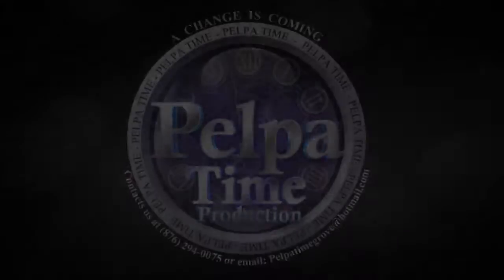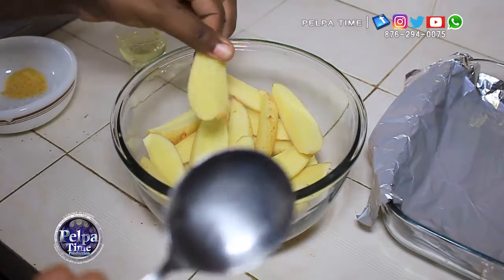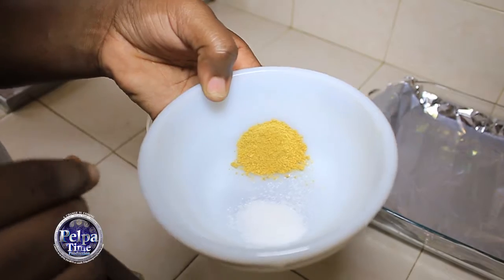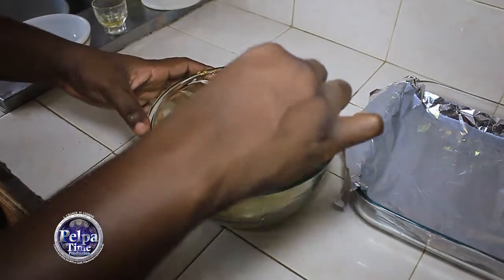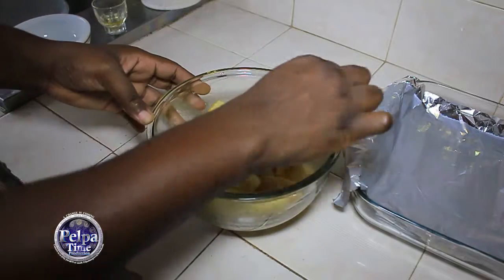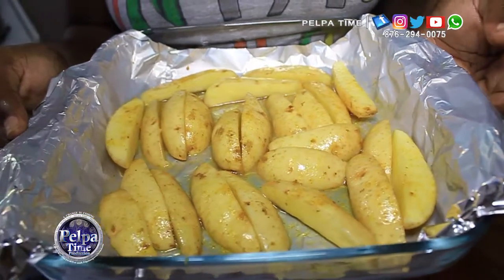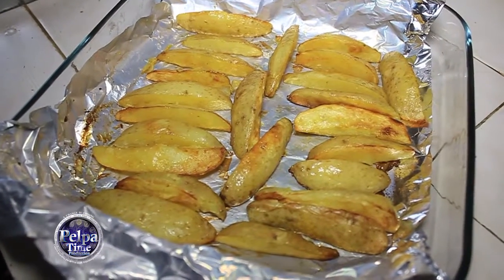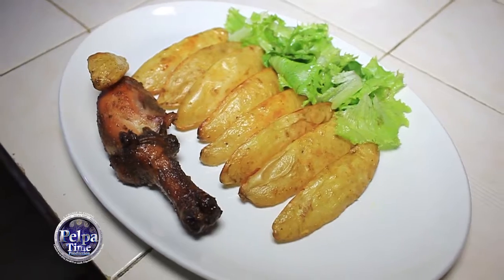Oven Baked Potatos jamaican style